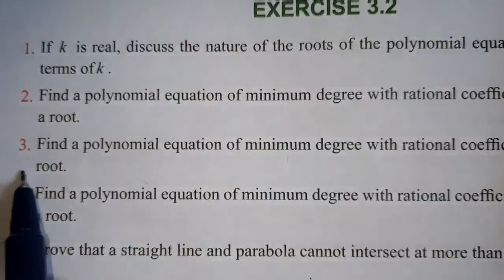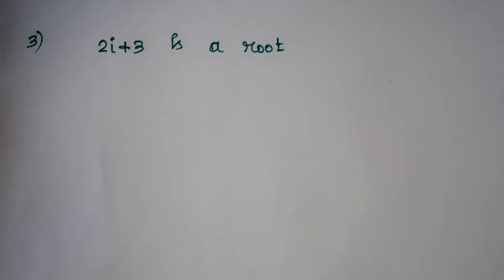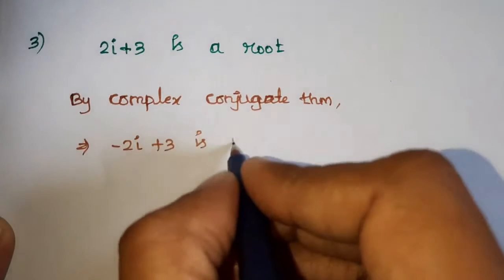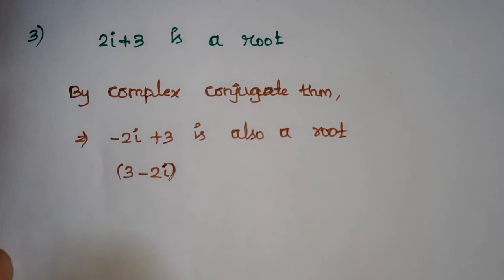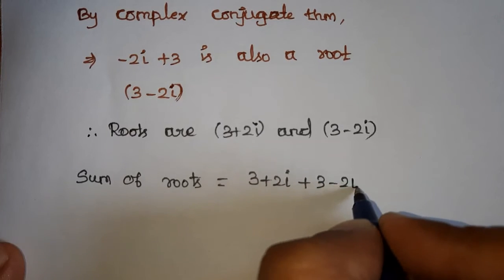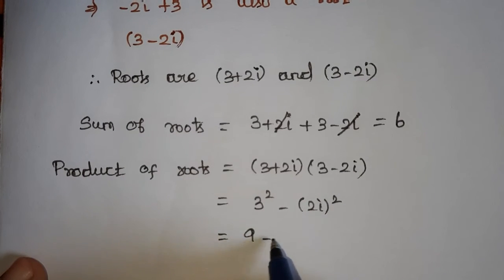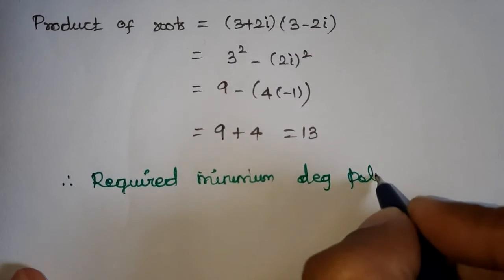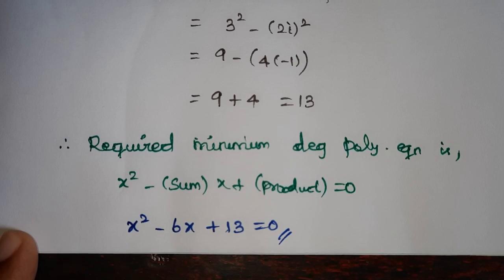Exercise 3.2, Q.No. 3